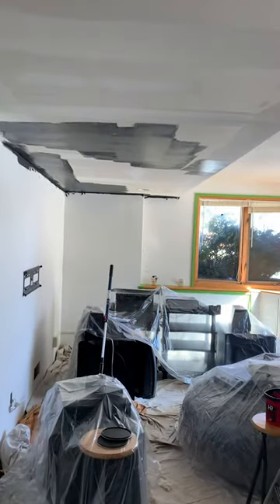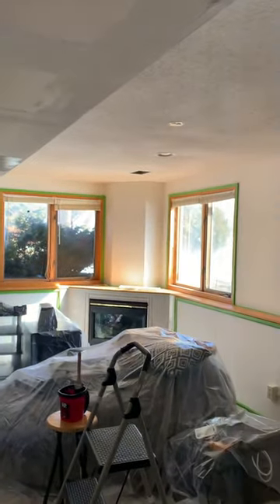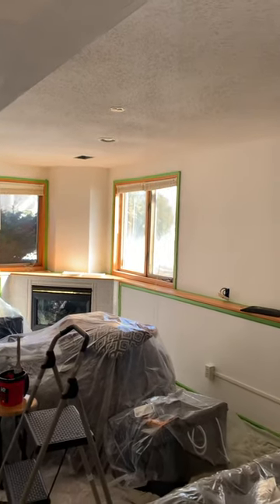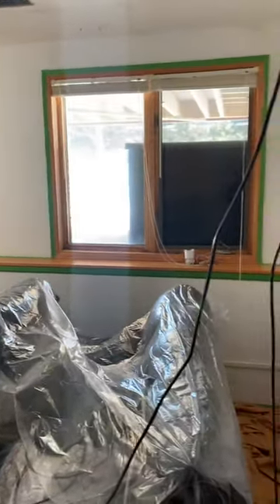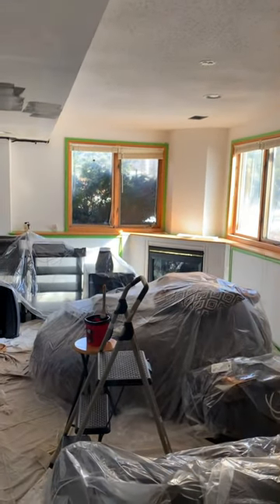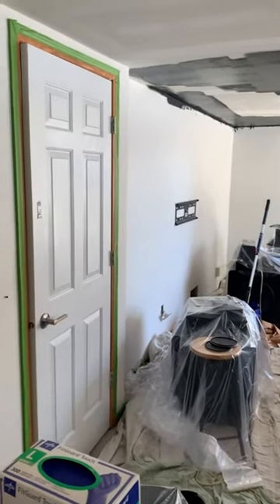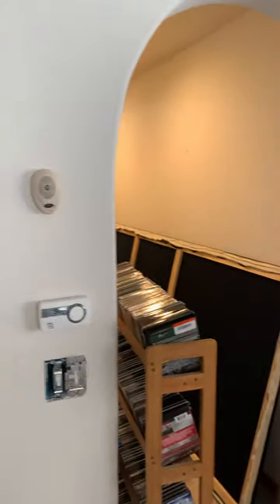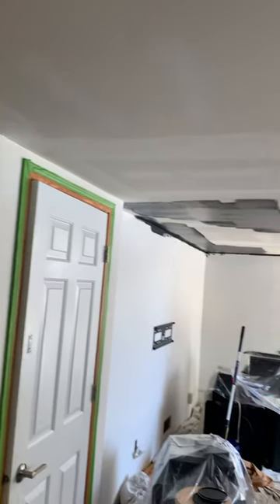Beginning Home theater room painting.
Theater room painting